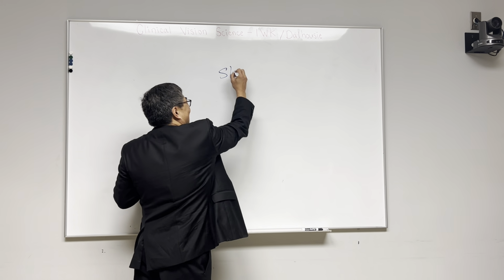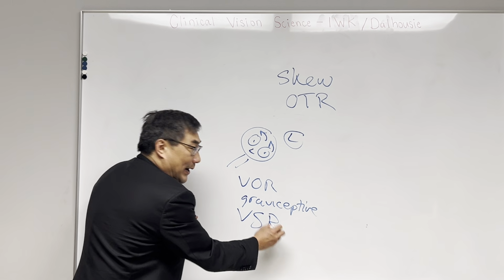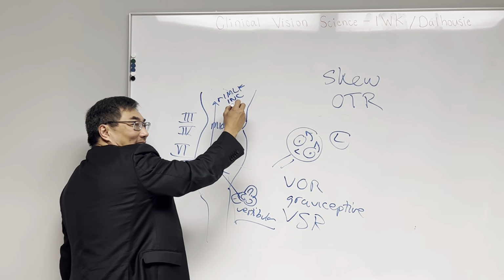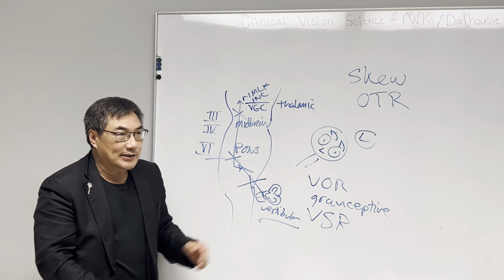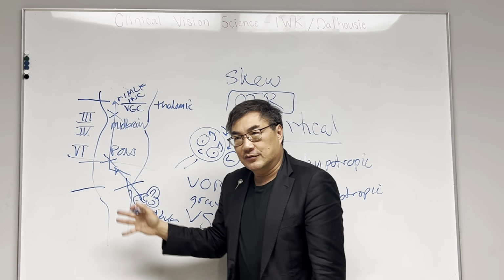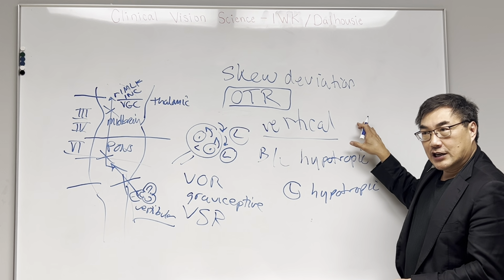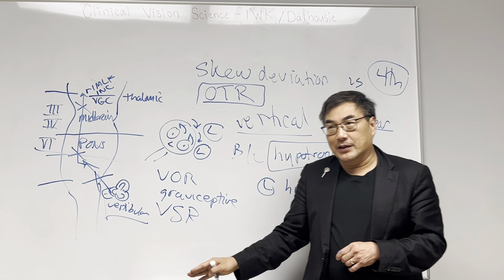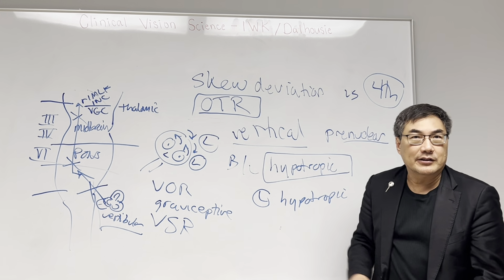Skew deviation pathophysiology